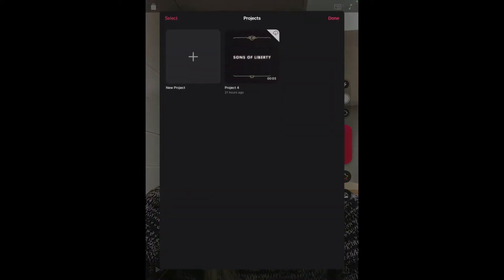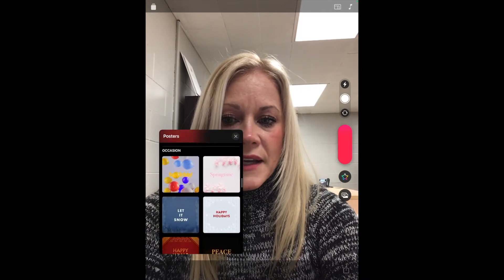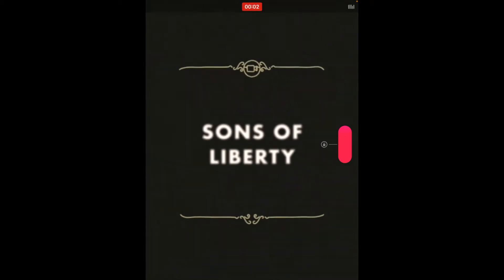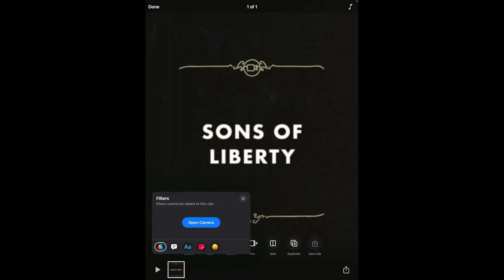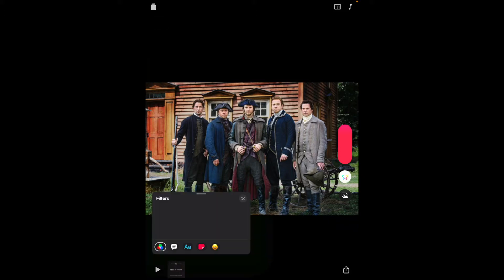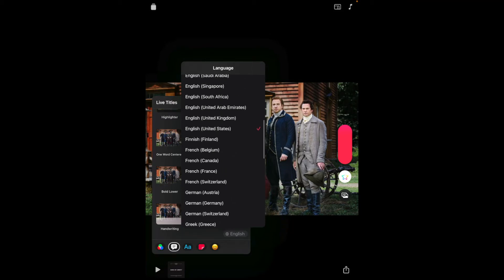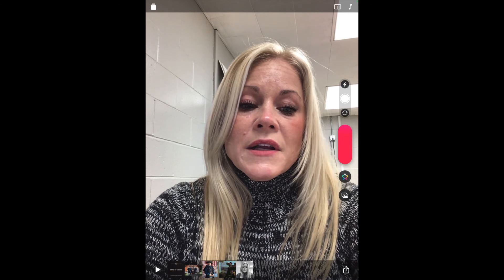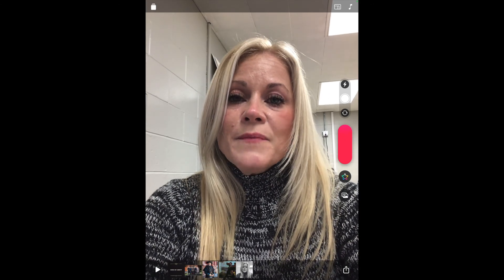Everything You Need to Know About Apple Clips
This is a detailed tutorial on how to use Apple Clips. It is designed for educators who have never used Apple Clips. Clips can be used in virtually all grade levels and subject areas. Finished Clips projects can be uploaded and shared via Google Classroom, Seesaw, iMovie, and other apps. Clips projects can also be saved to devices and uploaded to YouTube. BPS EdTech Digital Learning Coaches are available to faciliate Clips lessons in any grade level and subject area. We are eager and excited to work with you and help your students be creative with Clips!